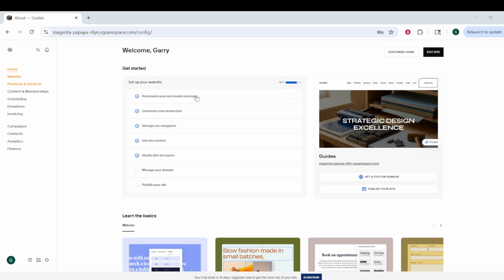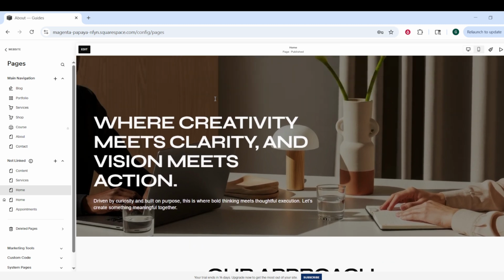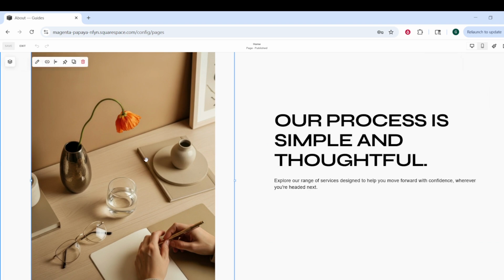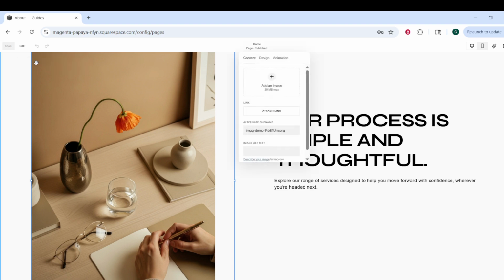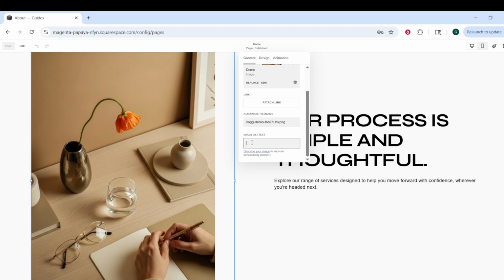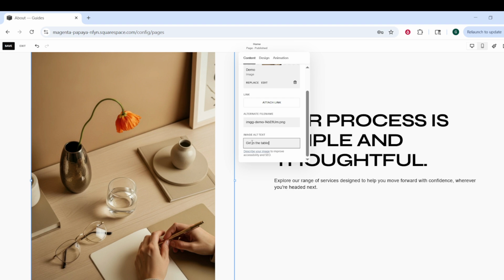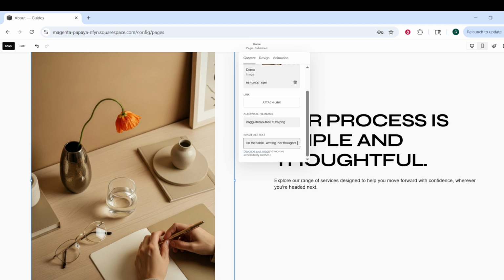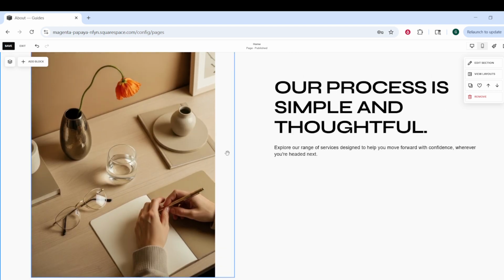How To Add Alt Text To Images On Squarespace 7 1 Fluid Engine [2026 Guide]